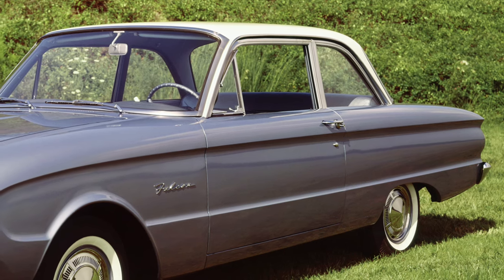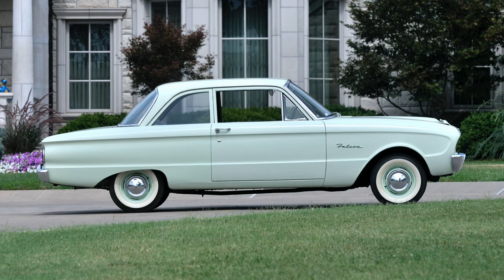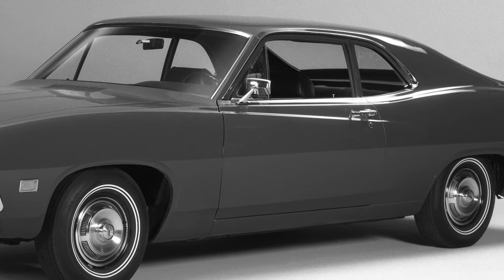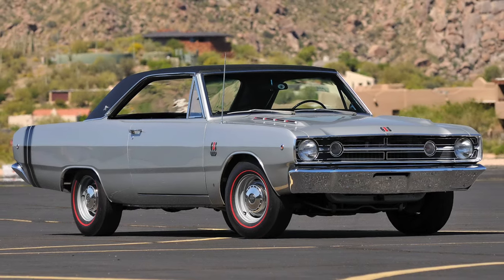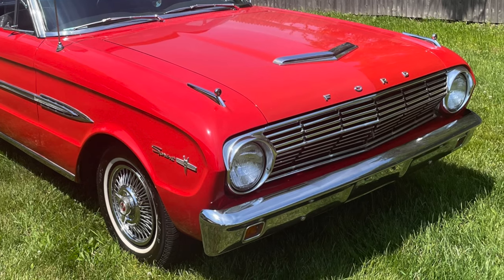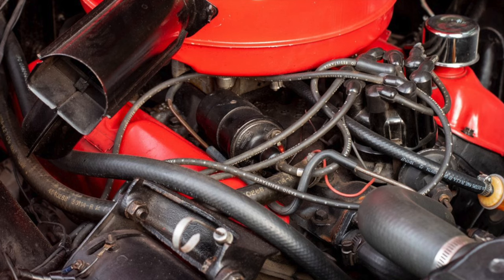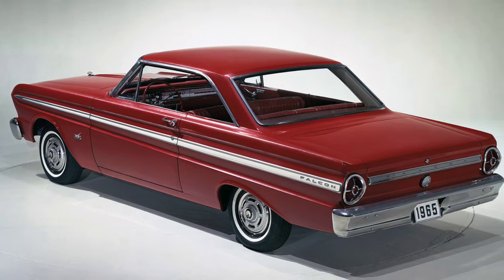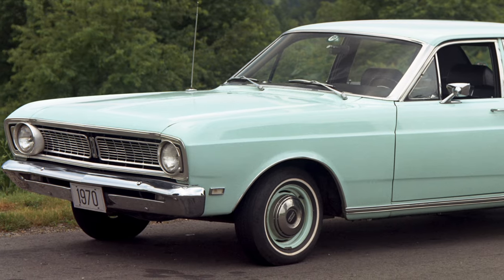Most Perfect & Simplistic Compact Car: 1960-1970 Ford Falcon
Ford engineered the perfect compact car that it first released for the 1960 model year as the Falcon. The U.S. Market 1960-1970 Falcon was a big hit with buyers. Find out the lowdown on why this was such a great little compact.